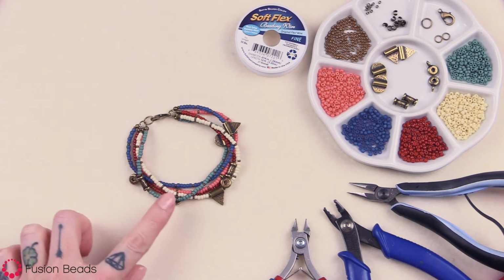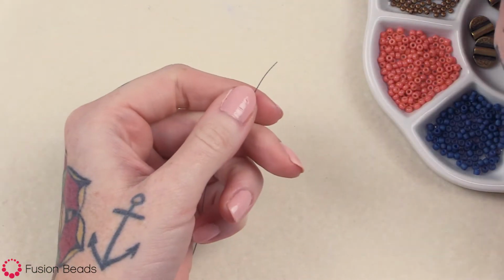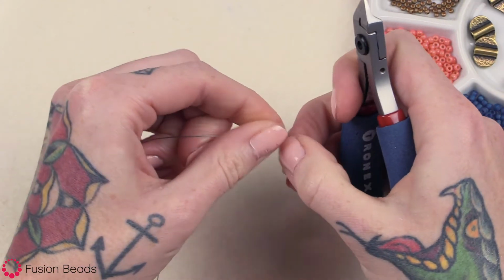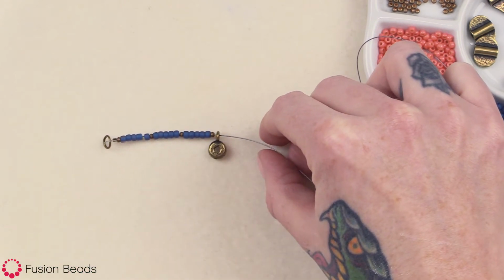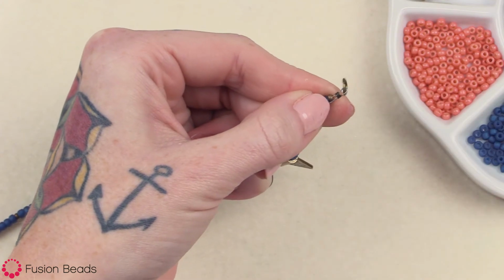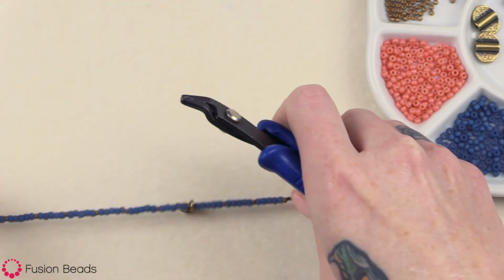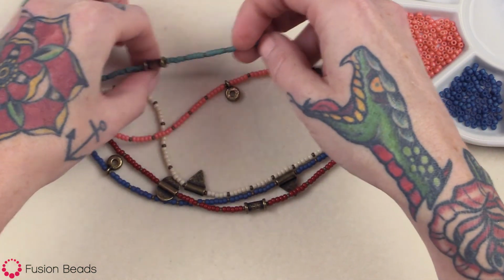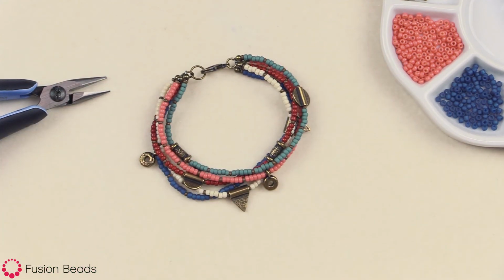Make the Sedona Bracelet step-by-step instructions | Fusion Beads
Learn how to create this five strand bracelet using TierraCast beads and a colorful combination of seed beads. It’s the perfect bracelet design to wear during any season.

Designer: Allison Hoffmann

Supplies used in this project:

Size 11 Matte Gold (Gilding) Plated Metal Round Japanese Seed Bead
SB2212

Size 8 Duracoat Opaque Dyed Dark Salmon Pink Round Japanese Seed Beads By Miyuki - 4464
SB7490

Size 8 Light Blue Lined Transparent Matte Blue Round Japanese Seed Bead
SB1019

Size 8 Opaque Dark Terra Cotta Round Japanese Seed Bead
SB1370

Size 8 Opaque Light Beige Round Japanese Seed Beads By Toho - 51
SB5514

Size 8 Semi-Glazed Opaque Turquoise Round Japanese Seed Beads By Toho - 2604F
SB7174

Pewter Hammered Flag Baule Bead by TierraCast - Antique Brass - 10mm
AP6203

Pewter Doubled Hammered Baule Bead by TierraCast - Antique Brass - 10mm
AP6202

Pewter Hammered Tube Bead by TierraCast - Antique Brass - 10mm
AP6205

Pewter Hammered Bail Bead by TierraCast - Antique Brass - 3x12mm
AP6199

Base Metal Tube Crimp Bead - Antique Brass - 2x2mm
BM3367

Base Metal Crimp Bead Cover - Antique Brass - 3mm
BM3062

6mm Antique Brass Plated Base Metal 18 Gauge Open Jump Ring
BM2842

8mm Antique Brass Plated Pewter 16 Gauge Closed Jump Ring
PW1451

Base Metal Lobster Claw Clasp - Antique Brass - 15mm
BM3156

Soft Flex Beading Wire - Clear - .014" diameter - 10 foot spool
SM0310